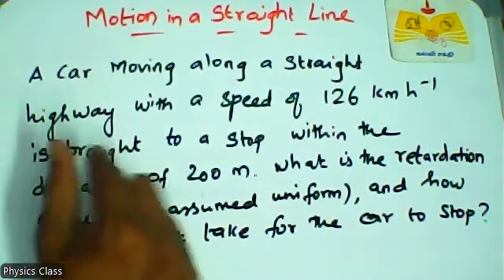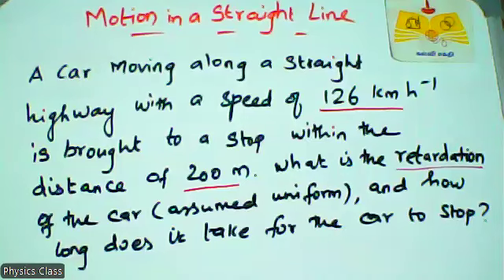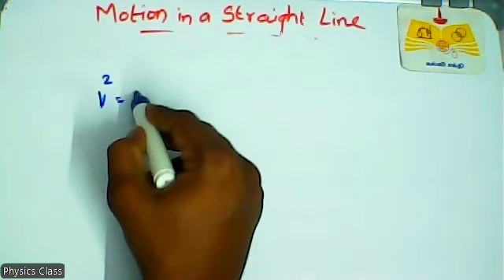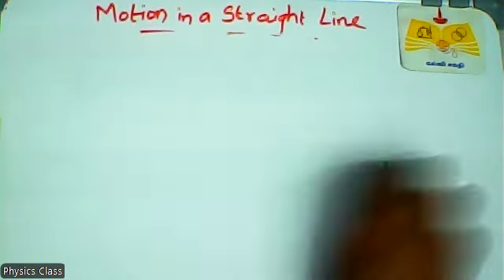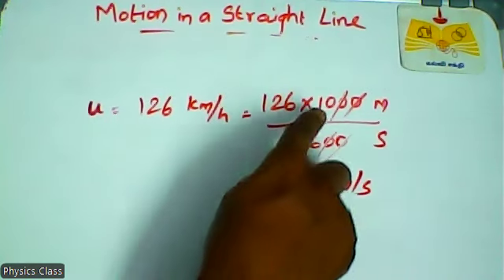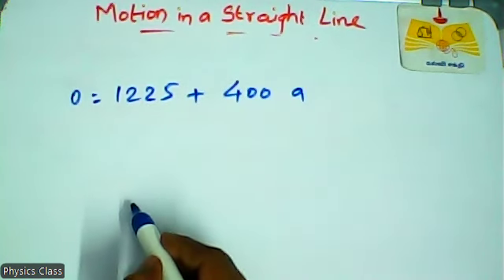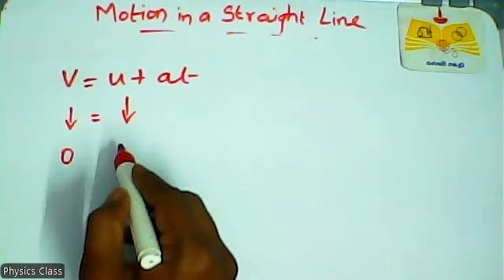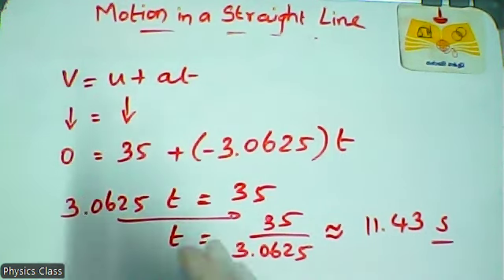Problem Related to Motion in a Straight Line - 4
11th Physics, AP, intermediate junior, motion in a straight line, car travels, problem, solution